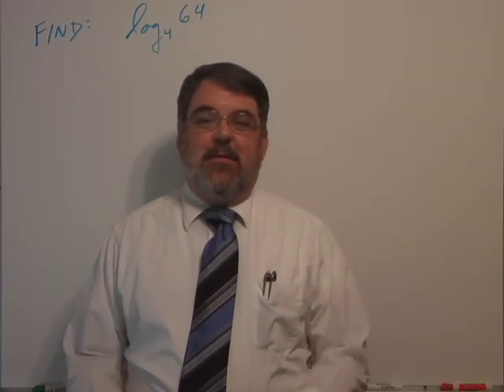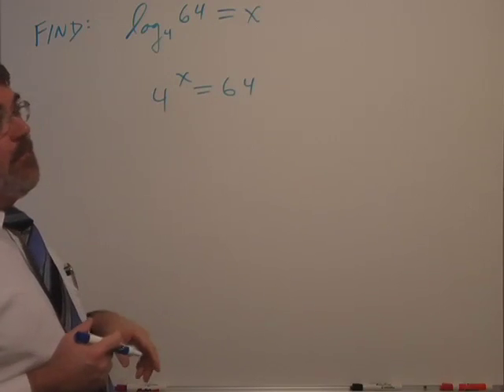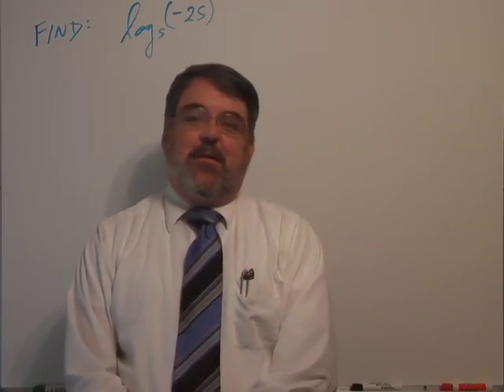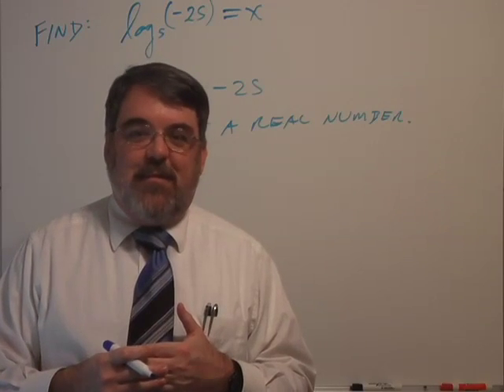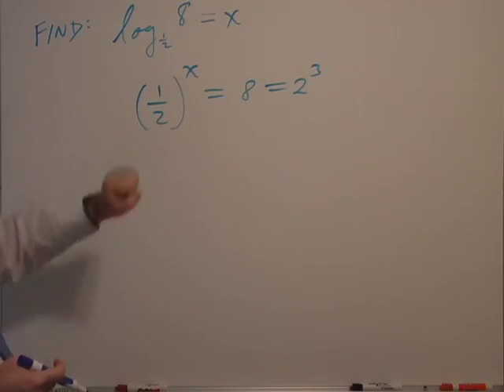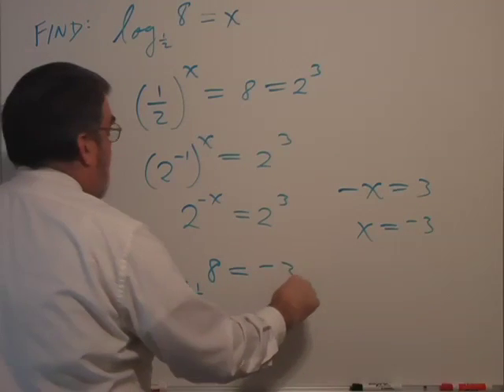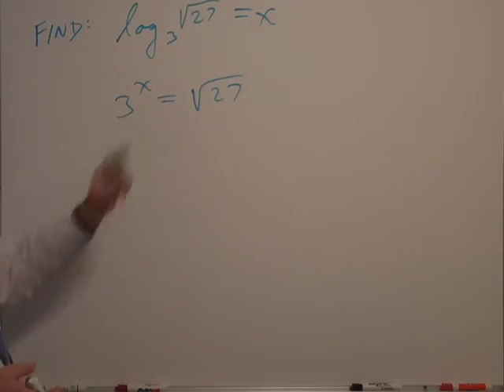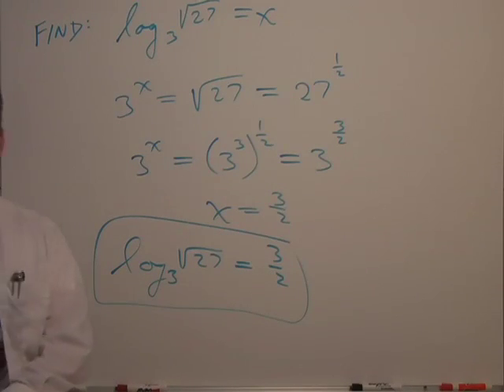Section 6.4, Topic 3